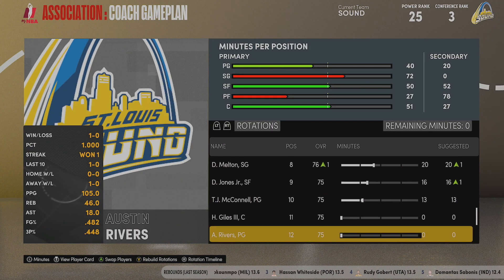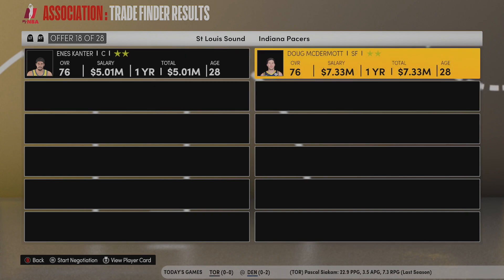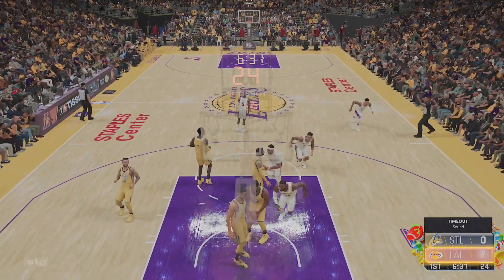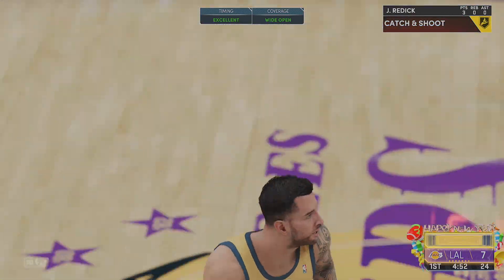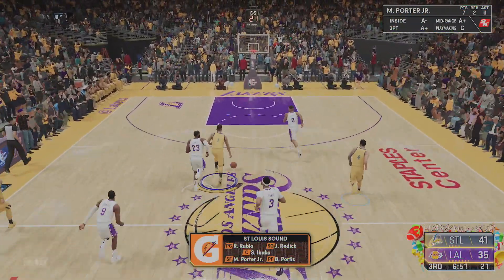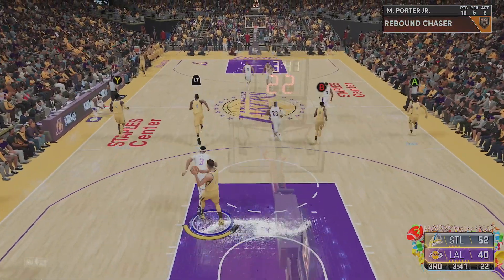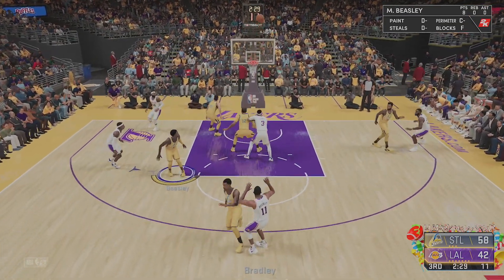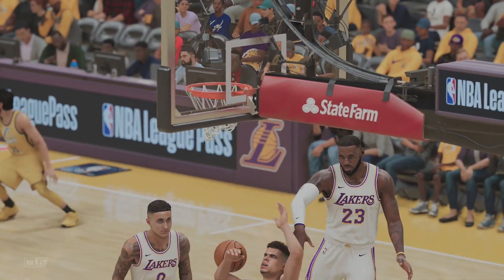NBA 2K21 Next-GEN MyNBA Expansion | St. Louis Sound EP 2 | Our FIRST TRADE!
We are continuing our MyNBA Expansion Featuring the St.Louis Sound! In EP 2, we start our by making our first trade and taking on the Lakers!